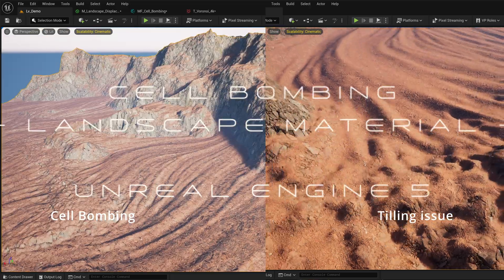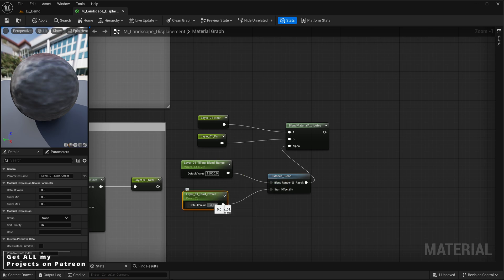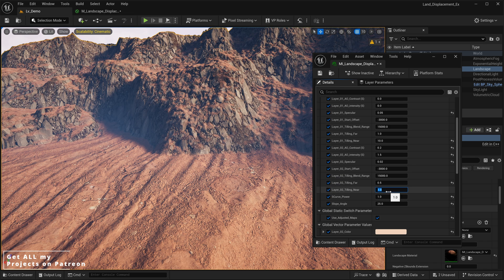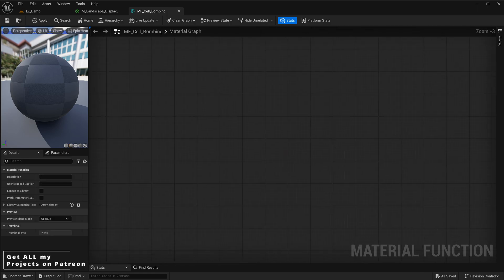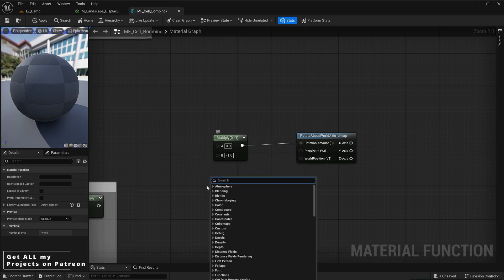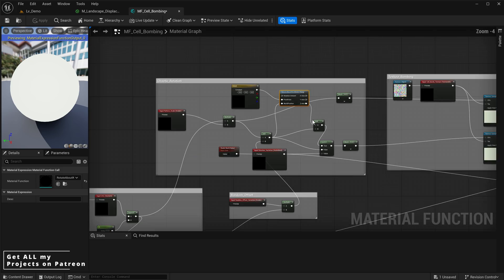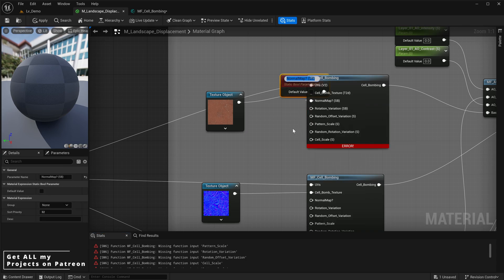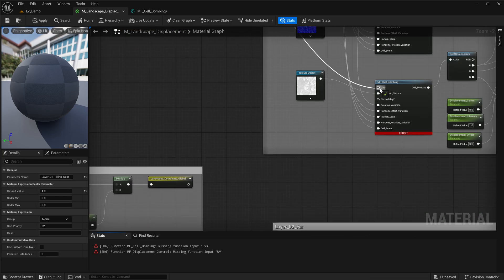Eliminate Texture Repetition! Cell Bombing and Distance Blend in Unreal Engine LANDSCAPE!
In this Unreal Engine Tutorial we are exploring the Distance Blend and Cell Bombing technique to effectively remove any tilling issues you might face on your Landscape Automaterial. The tutorial comes with 2 project templates - one to use to follow along and the other to just have the final setup ready to use. Please watch my 2 previous toturials on Landscape Displacement and Fake Ambient Occlusion.

00:00 Intro
00:50 Distance Blending Setup
02:30 Testing Distance Bled Settings
05:20 Setting up Cell Bombing
11:30 Adding Cell Bombing to your Material
16:15 Testing the Setup
19:45 Outro